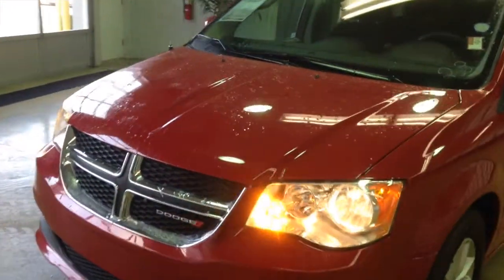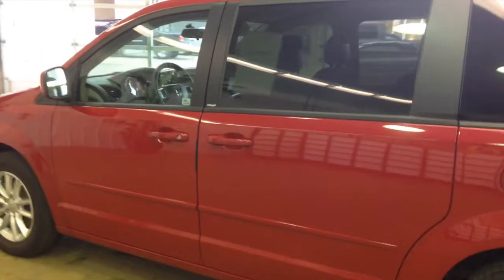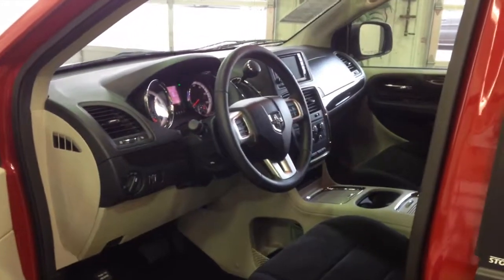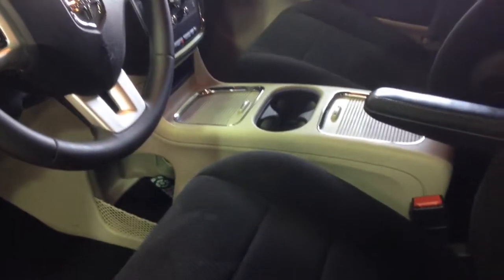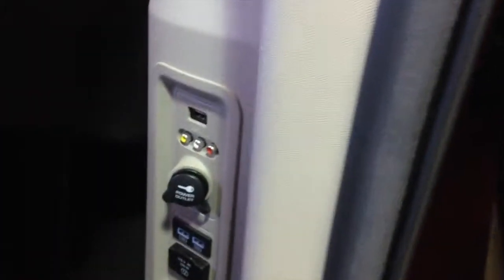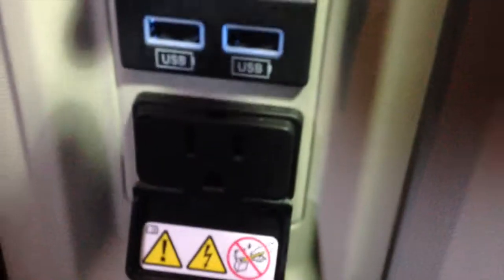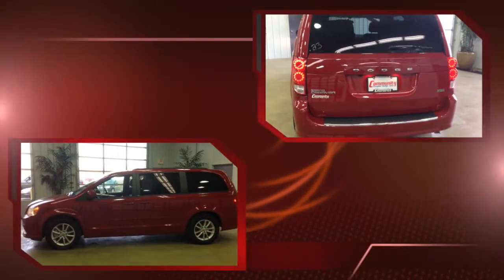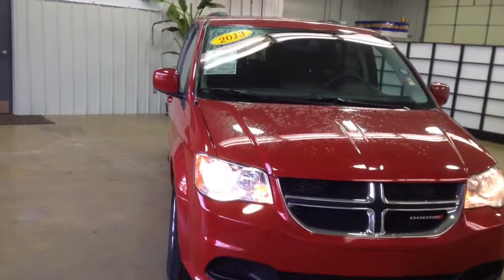2013 Dodge Grand Caravan SXT Martinsville, IN | Community Chrysler | Indianapolis, IN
Take a look at this pre-owned Dodge Grand Caravan SXT here at Community Chrysler Dodge Jeep in Martinsville, IN.  This bright red minivan is perfect for any family looking for plenty of space and cargo room.  The Caravan gets 25 MPG on the highway.

Community Chrysler is located at:

555 State Rd 37 South
Martinsville, IN 46151

Less than 30 minute drive from Plainfield, Greenwood, Bloomington, Franklin, Mooresville, and Camby!